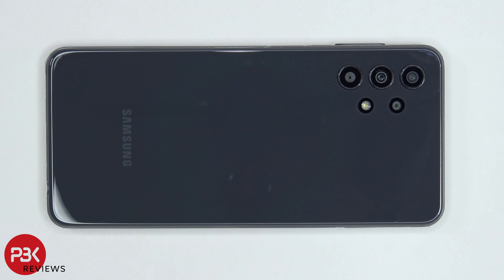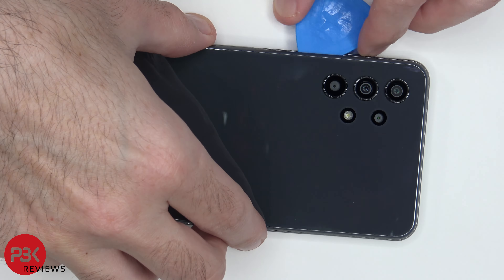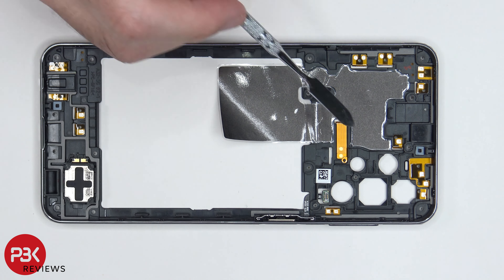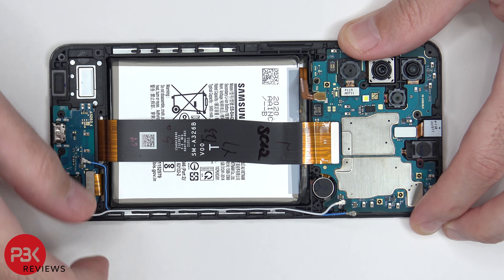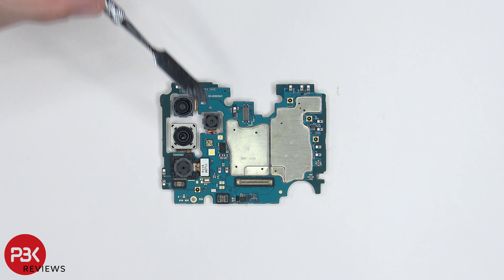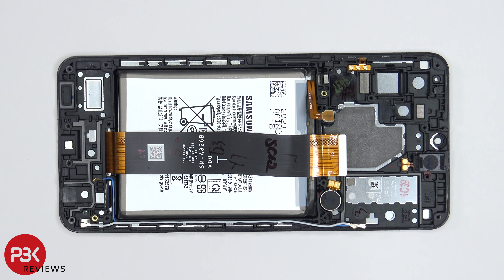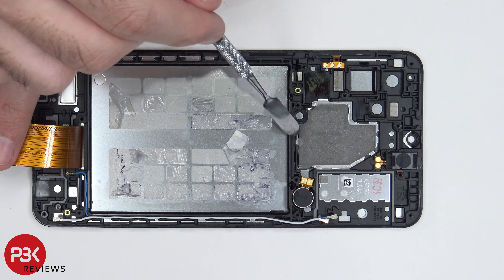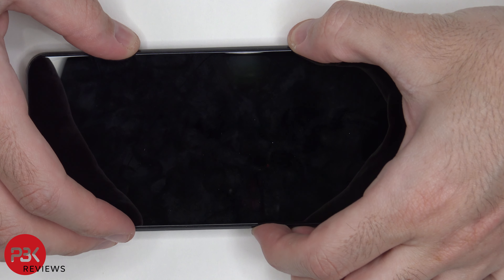Samsung Galaxy A32 5G Disassembly Teardown Repair Video Review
300LSE Adhesive